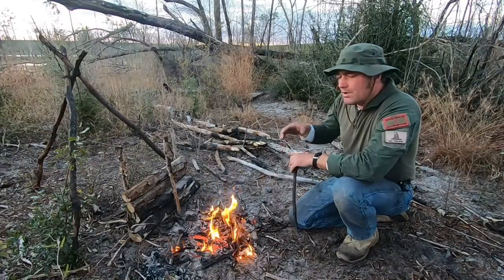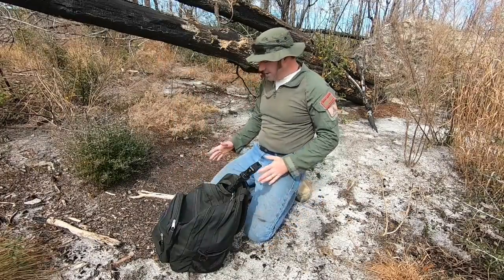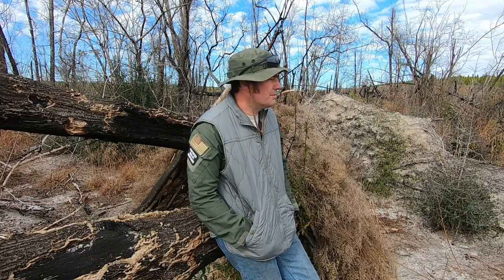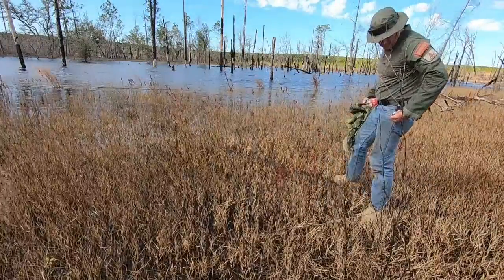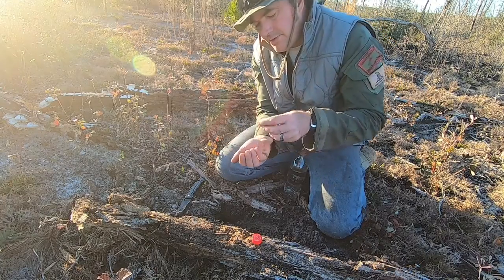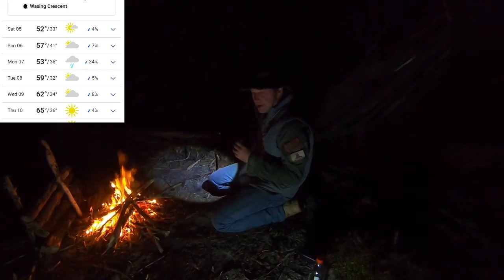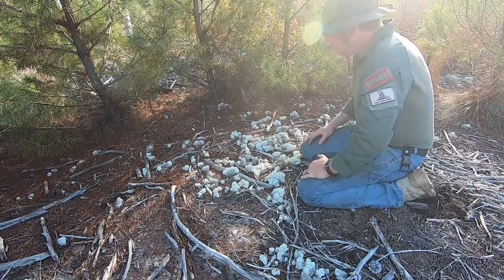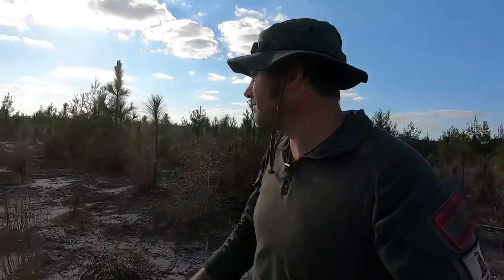Can You Really Survive With A Cheap Emergency Survival Kit ?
Can You Really Survive With A Cheap Emergency Survival Kit ? I took a cheap and incomplete basic emergency Survival kit on a 3 day 2 night survival campout.

MIRA Saftey
CBRN Gas Masks and Suits

Sawyer Camp Filter

Faraday Defense
Emp Protection for your Equipment and material to creat your own.

Luby 700 Watt Power Station

Purifyus MyShield
Survival Living MyShield Bug Out Bag Kit